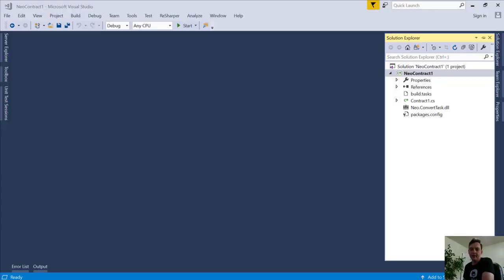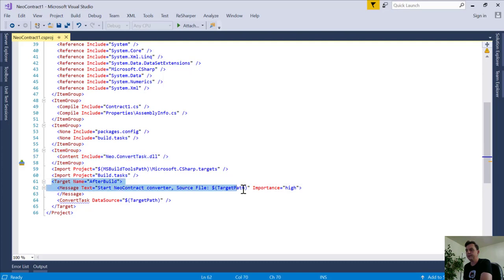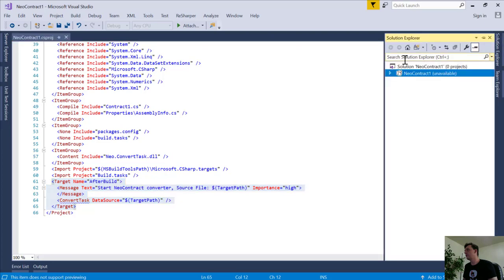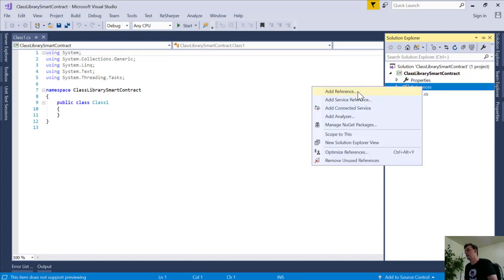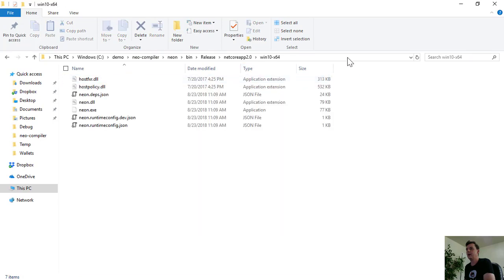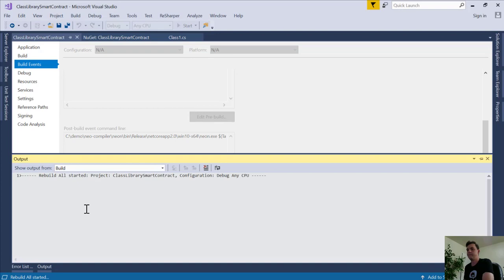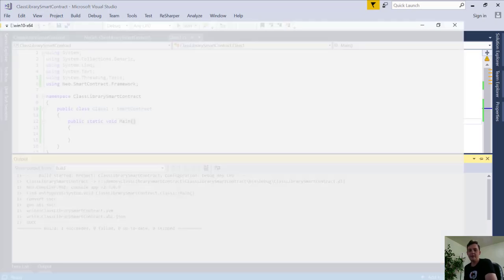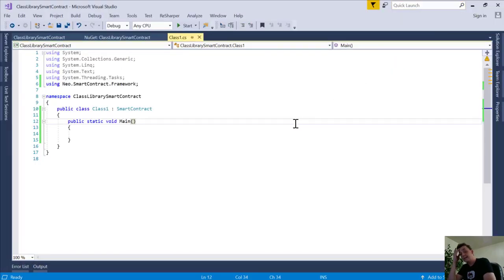Alternative To Using Neo Plugin In Visual Studio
The Neo Plugin only adds a newget package and one build task. If you don't want to install this plugin, I show you how to do manually do the work the plugin does. We also use this technique to have a compiler per project (or easily change compilers)